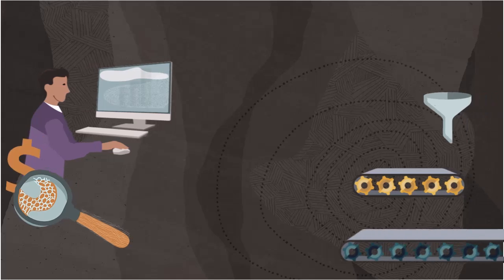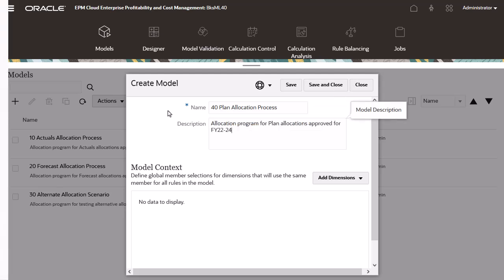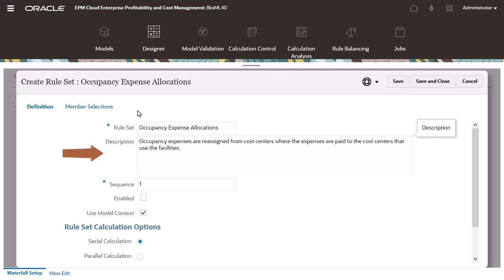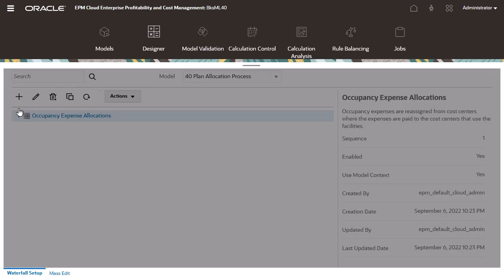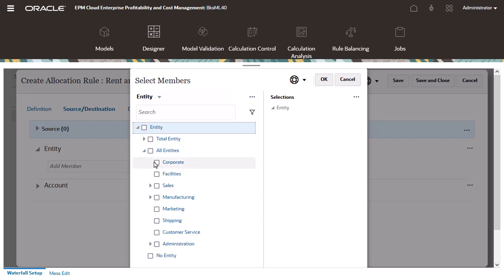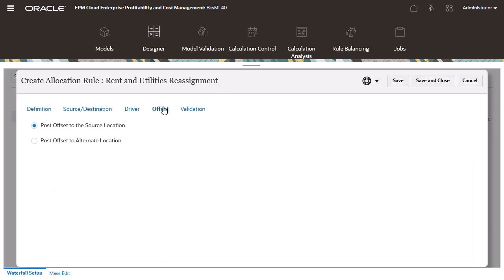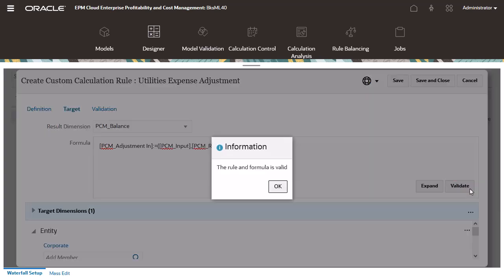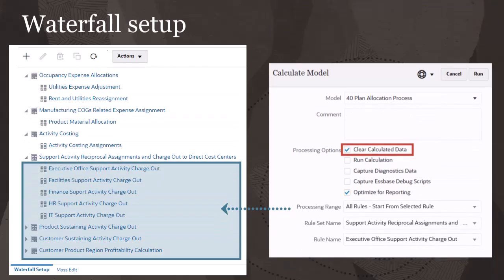Creating Models and Rules in Enterprise Profitability and Cost Management (1 of 3)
This series covers the tasks to create, run, analyze, and troubleshoot models for transforming data in Enterprise Profitability and Cost Management. This first video of the series shows you how to create models, rule sets, and rules.

0:00 Series intro
0:36 Creating models
1:40 Introduction to rule sets and rules
1:58 Creating rule sets
3:21 Creating allocation rules
5:56 Creating custom calculation rules